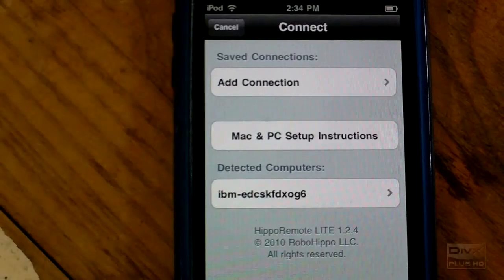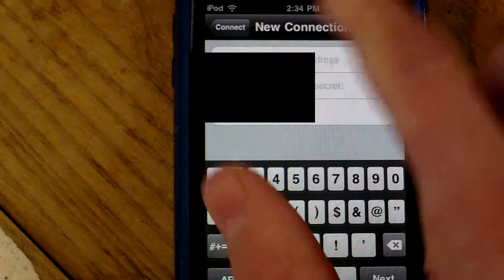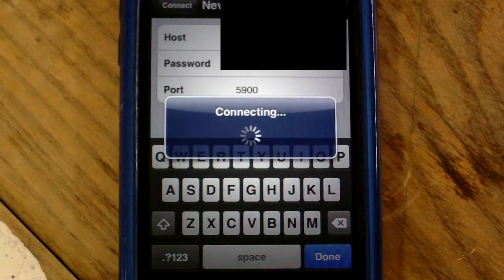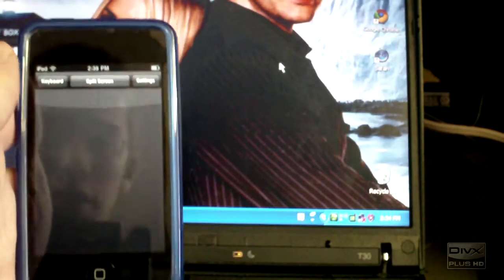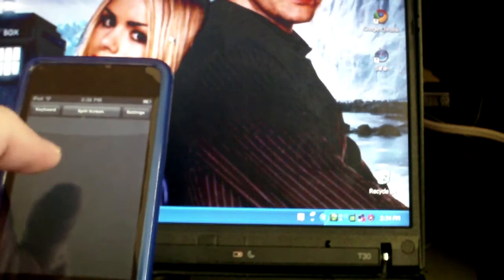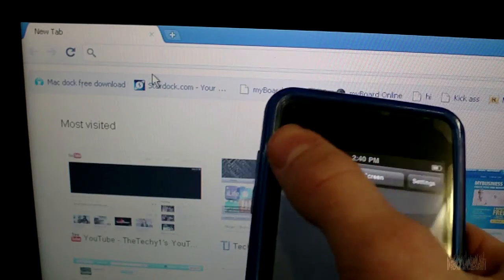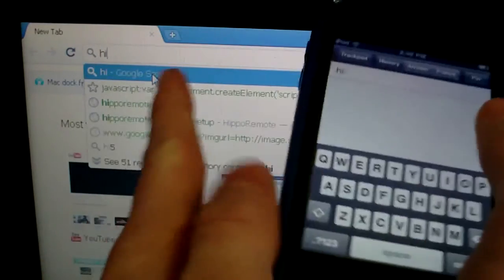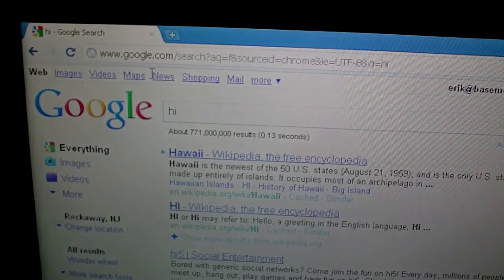Turn your iPod touch/iPhone intro a keyboard/trackpad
This video will show you how to turn your ipod Touch into a keyboard/trackpad